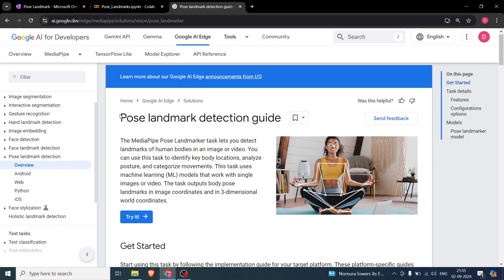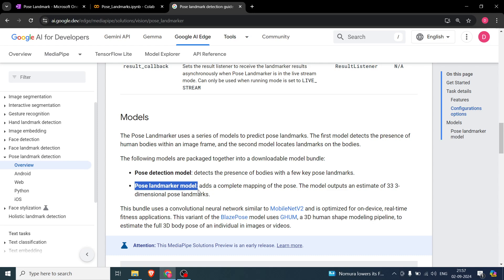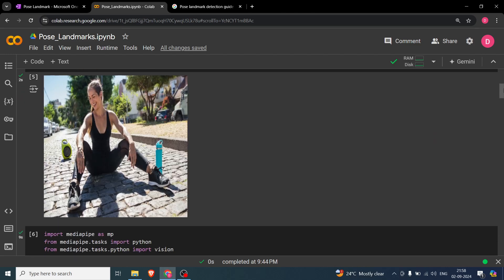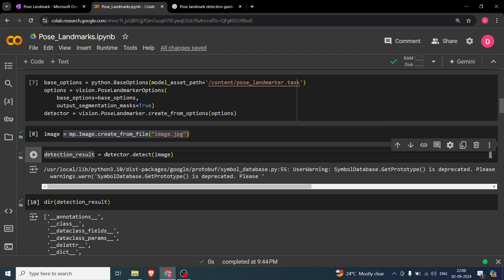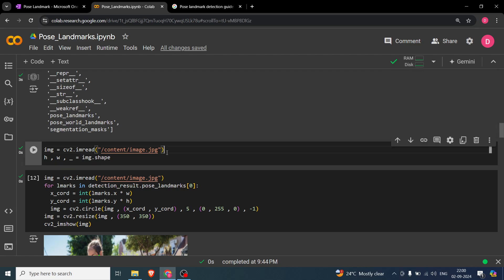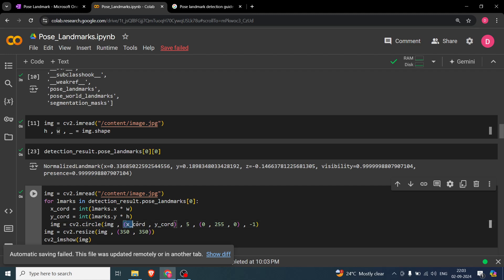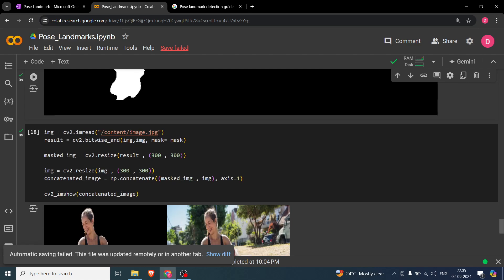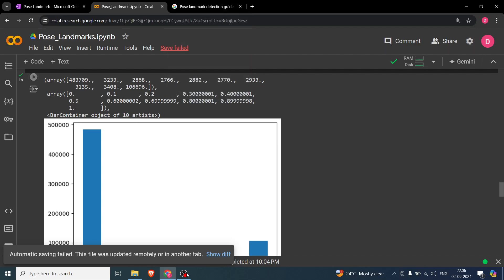Pose Landmark Detection using Mediapipe | Find the important body landmarks using Mediapipe.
In this video, we are going to see how can we find the pose landmarks of an individual in an image using the Pose Landmark Detection functionality in Mediapipe. We will also see how can we plot the points on an image.